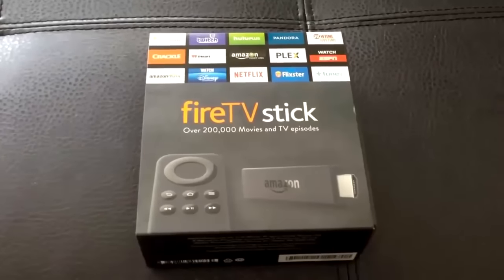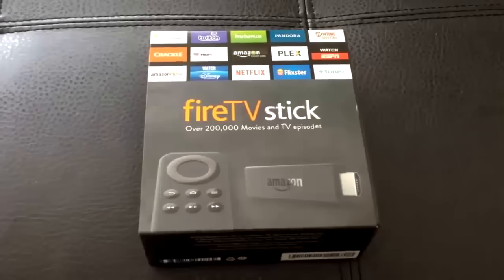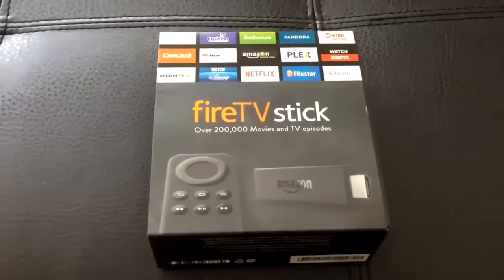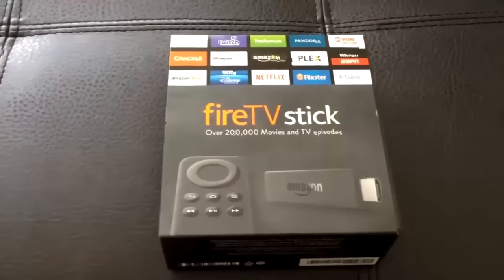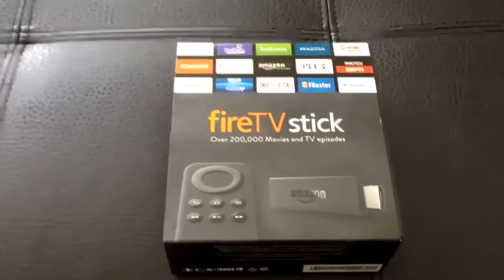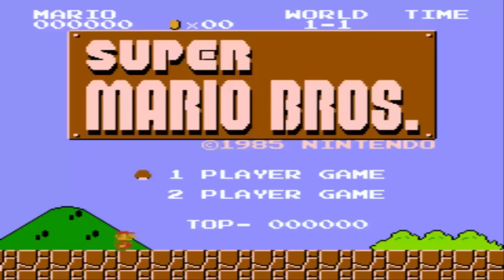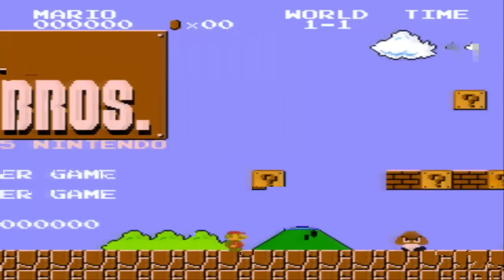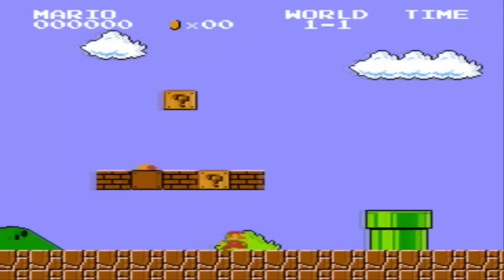Amazon Fire TV Stick With Kodi 15.2 & Sega Genesis/ SNES Games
Amazon Fire TV Stick with Kodi 15.2 fully loaded. This Amazon Fire TV Stick also plays Sega Genesis and SNES games. Here is the ebay listing page if you wold like to buy one

Watch how I was able to go from rags to upper class in 2 years